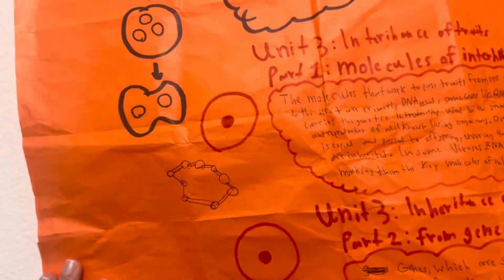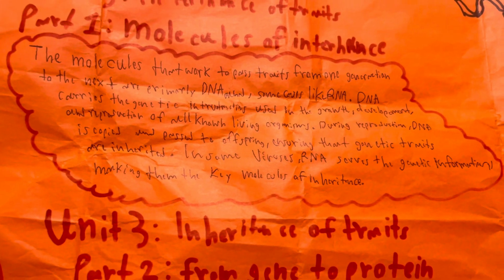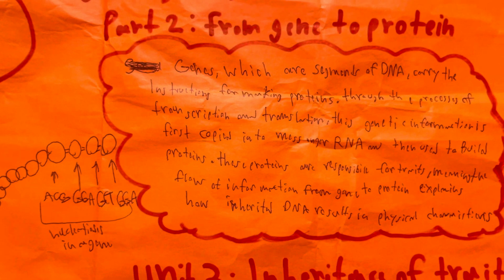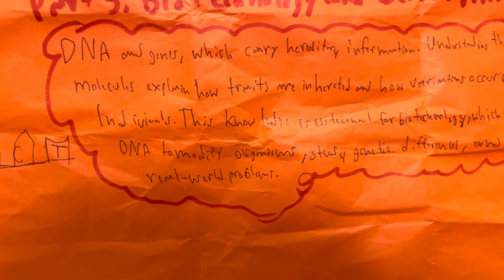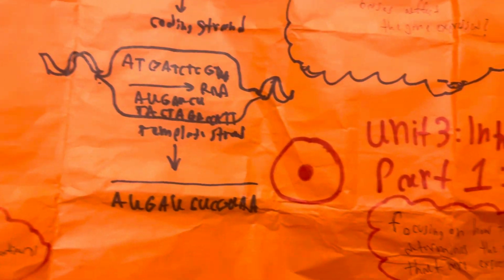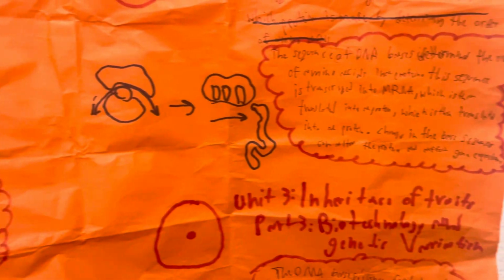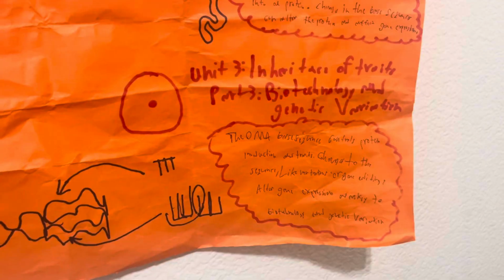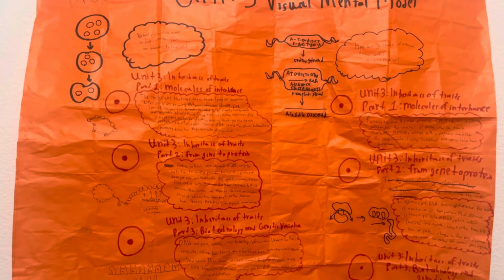Unit 3 Visual Mental Model Project